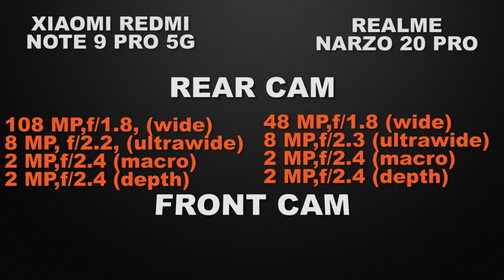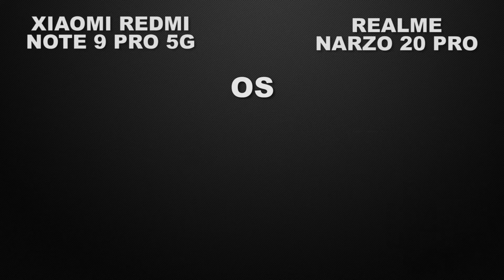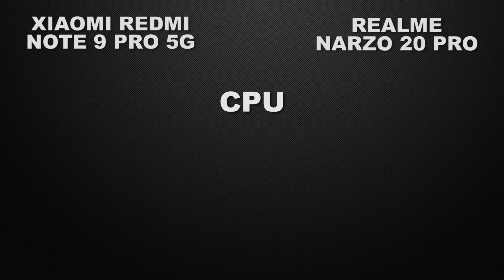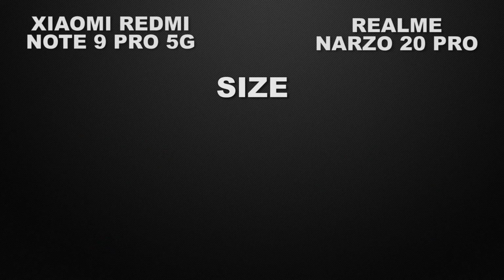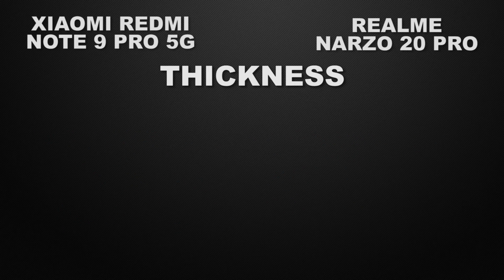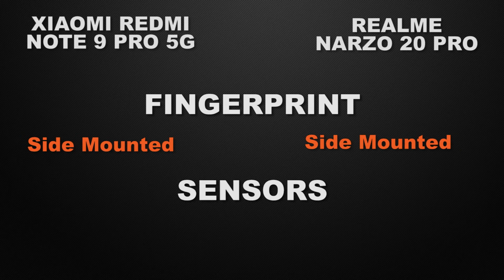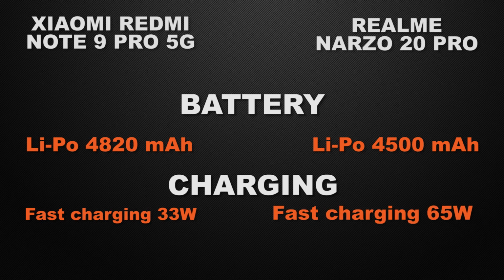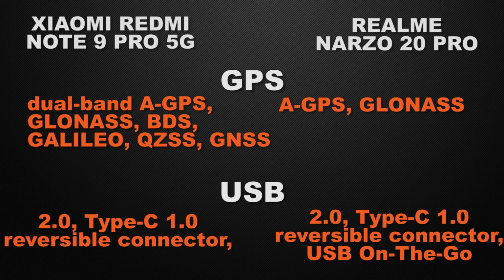Xiaomi Redmi Note 9 Pro 5G vs Realme Narzo 20 Pro | Which one is Better? | Full Comparison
In this video, we compare Xiaomi Redmi Note 9 Pro 5G and Realme Narzo 20 Pro phones. both the Smartphones come with Good specs lets see which one is the best.